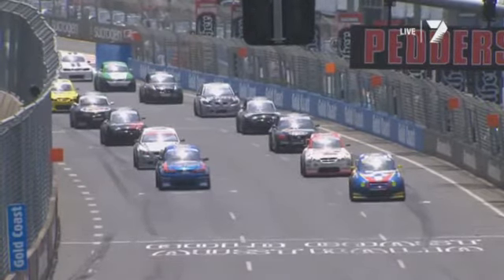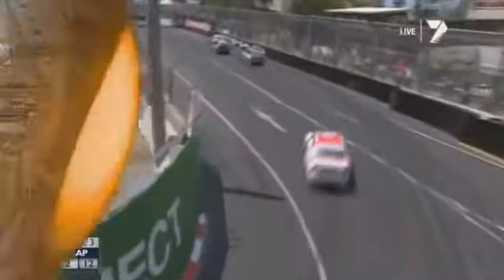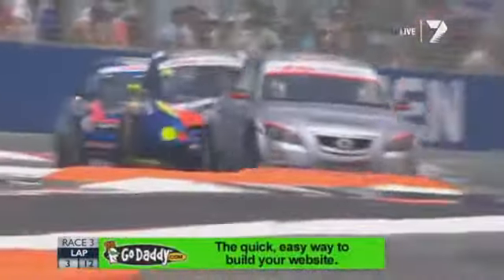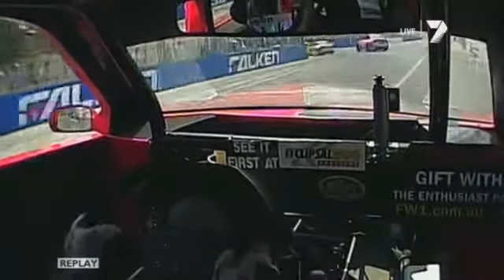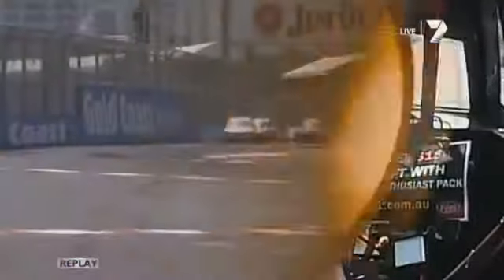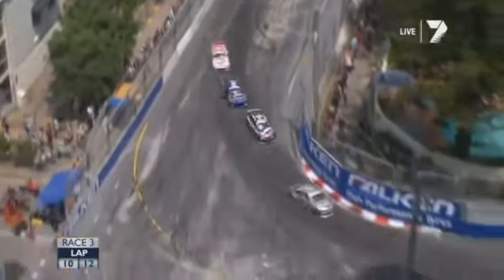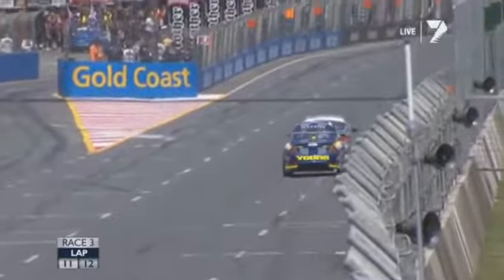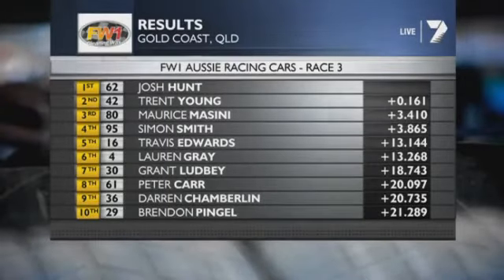2012 Aussie Racing Cars - Gold Coast Race 3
Erebus Motorsport's Aussie Racing Cars team was in action on the Gold Coast. Former Gold Coast resident, Josh Hunt took the silver and purple Erebus Motorsport machine to the front in this race, recording the team's very first win!